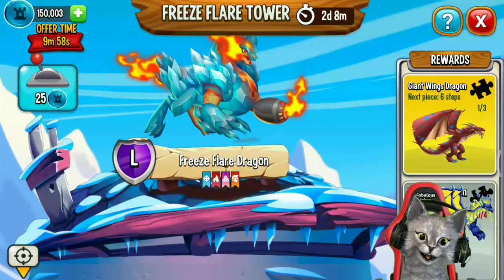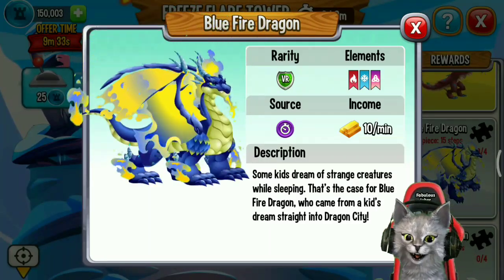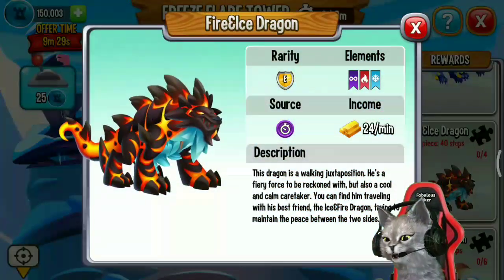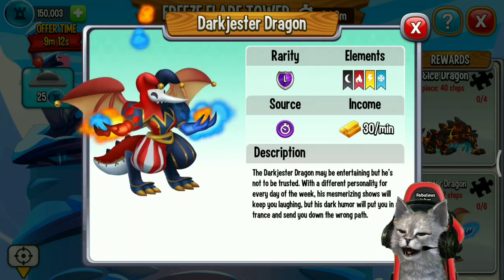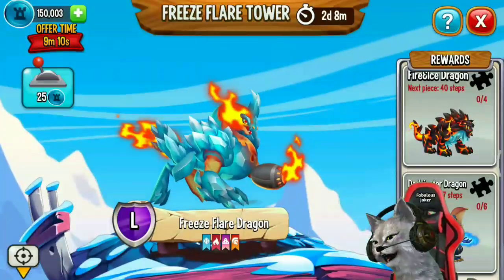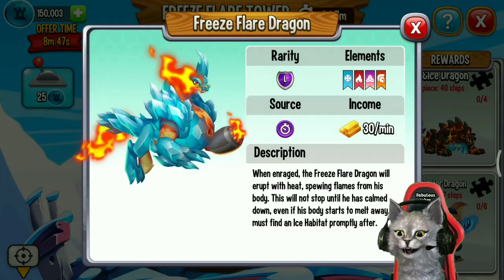Reach The Top Of Freeze Flare Tower Event ! Dragon City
The new freeze Flare Tower Event is coming! You can get a brand new dragon from it!